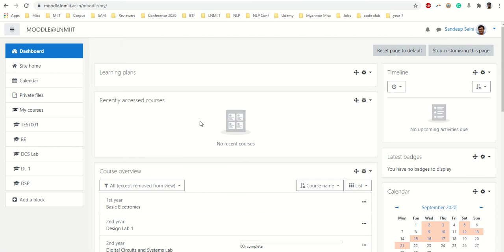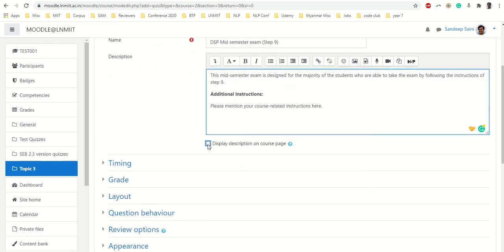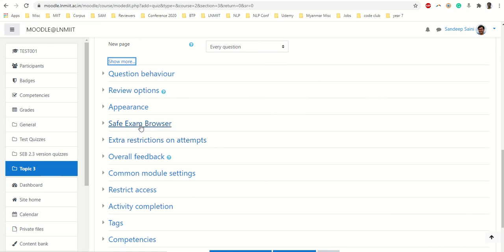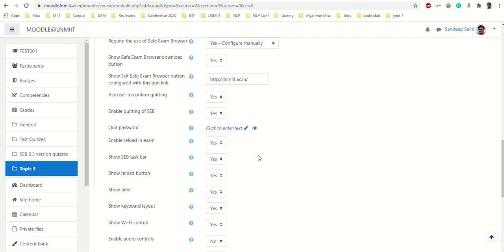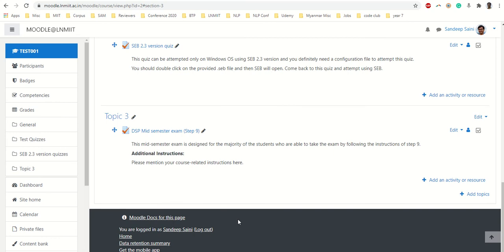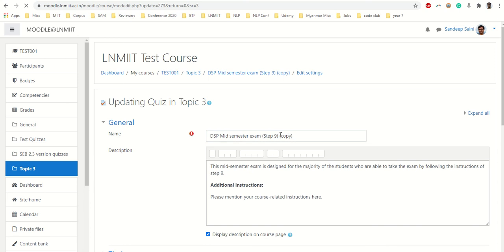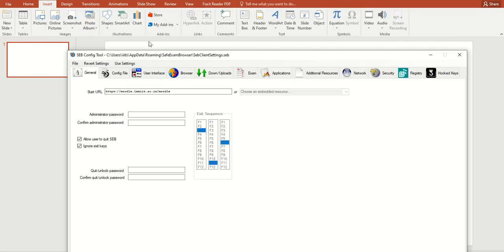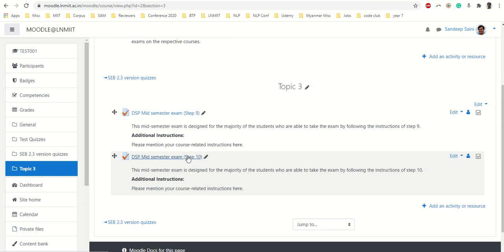Safe Exam Browser SEB based exam configuration in Moodle 3 9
I have created this exam for setting up the exam paper for an SEB based exam. The instructions will help all types of SEB users to take the exam.